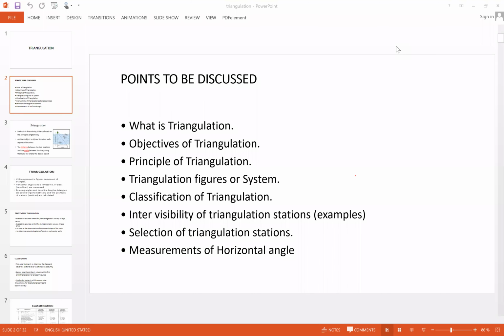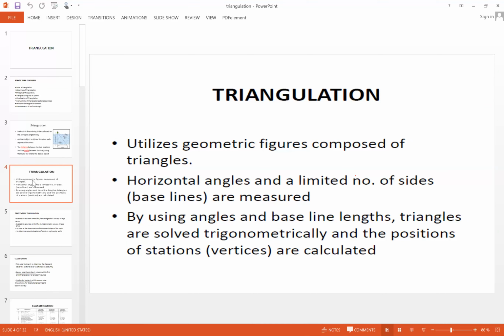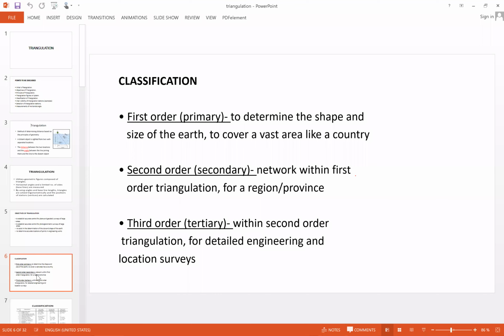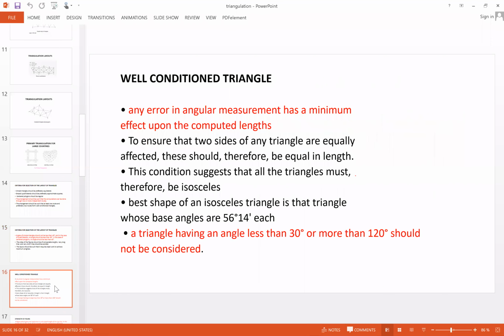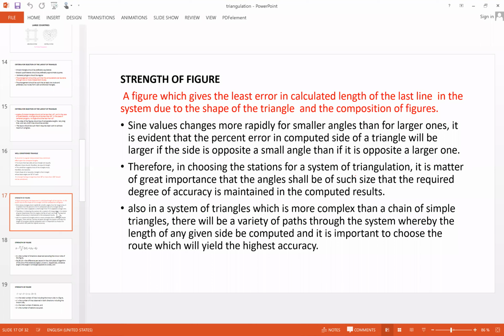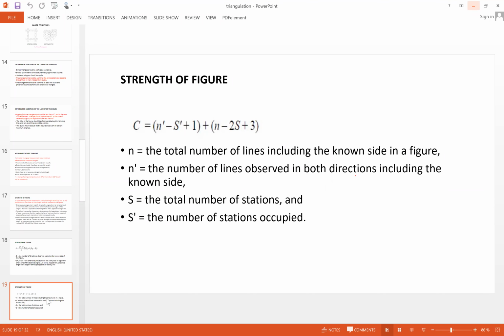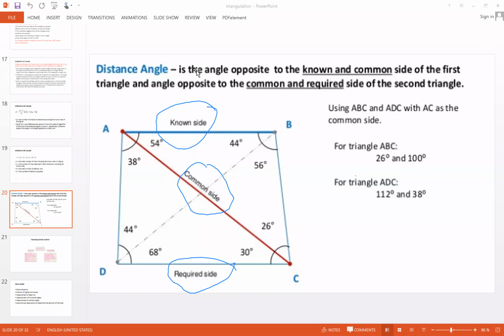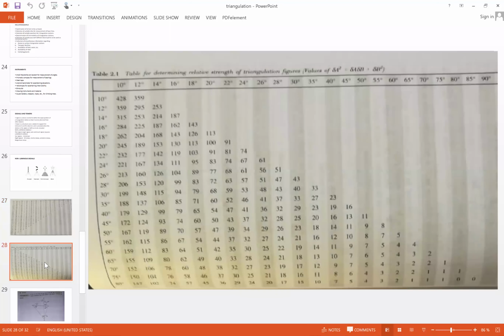Triangulation in Surveying part 1 | CLASSIFICATION| APPLICATIONS | STRENGTH OF FIGURE